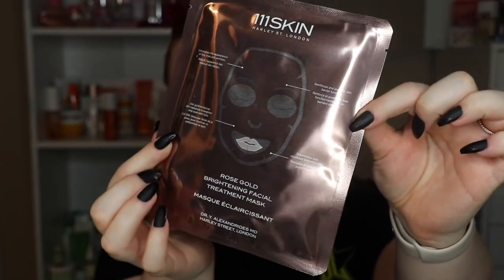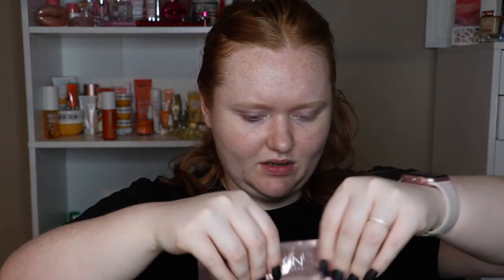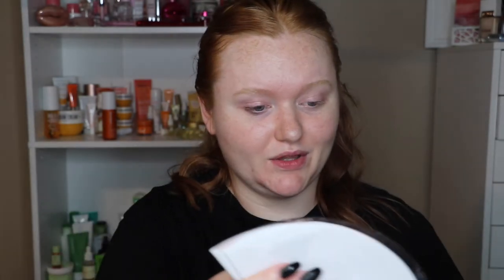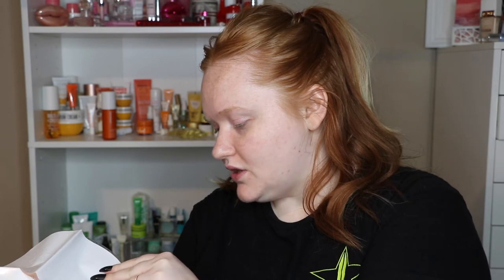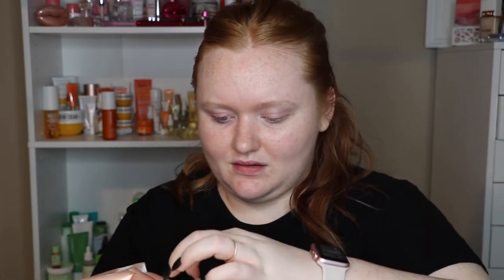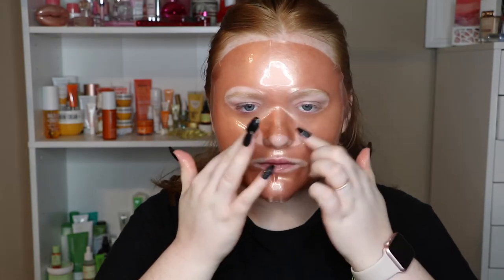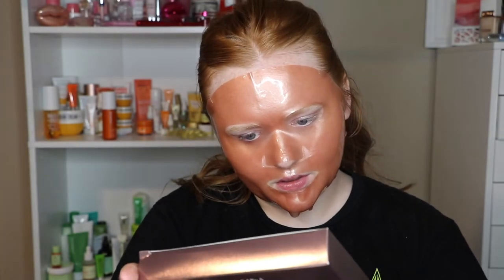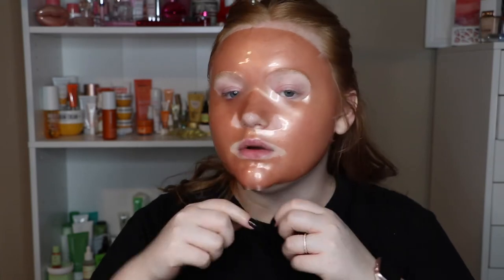$27 SHEET MASK TRY ON | Skincare Sunday #26 | AllyBrianne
Happy Sunday! Who else is so excited that the start of October is this week?! Spooky season her we come... but first some skincare. Is this 5 pack of sheet masks worth $135?!

✖️111 Skin Rose Gold Brightening Facial Treatment Mask Box $135